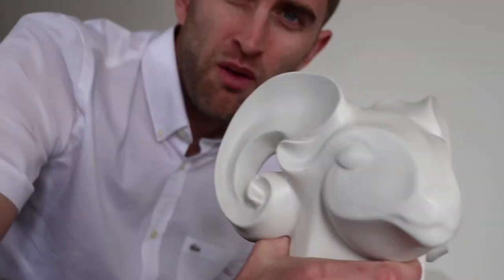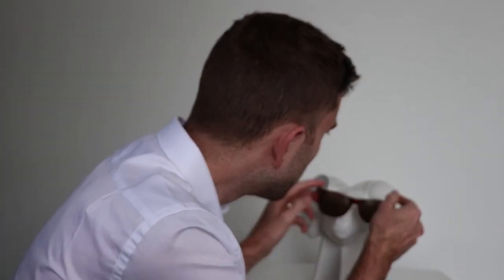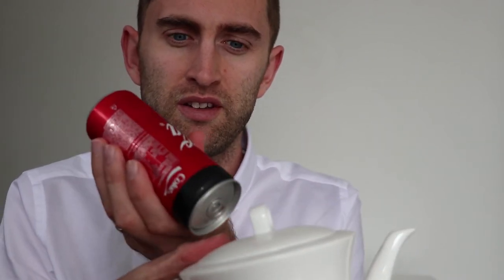Taking Overexposed Photos On Purpose! - Beginner Photographer Vlog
This is the first assignment in the photography course. Taking an overexposed photo and trying to make it look good! It's pretty fun and pretty hard, but was pleased with some of the photos that came out!

Encourage you to try!

Come and check us out on Facebook and Instagram for some banter and especially the Boysies Artwork and Merchandise!